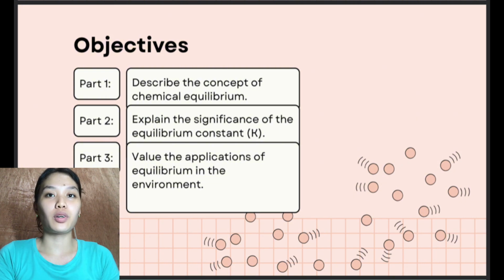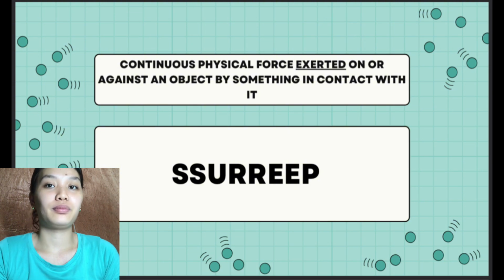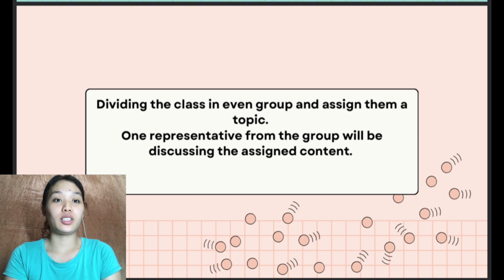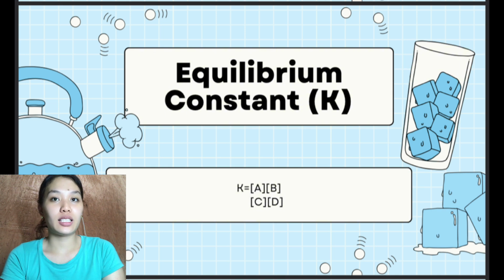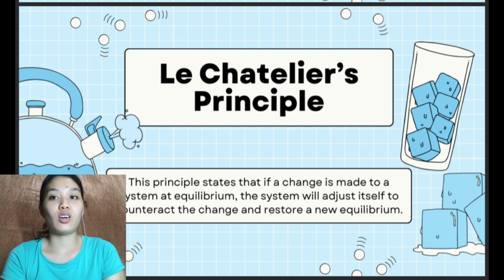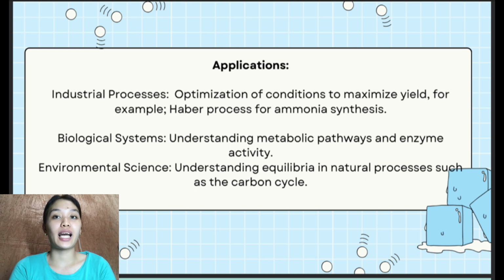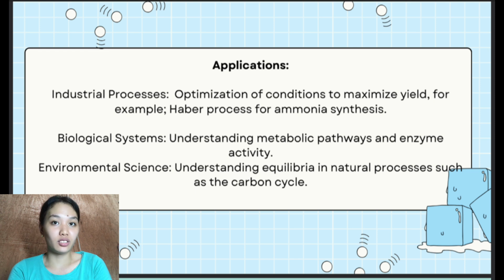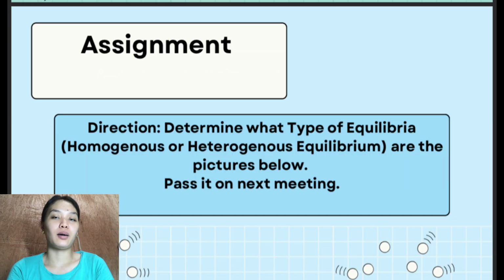June 7, 2024